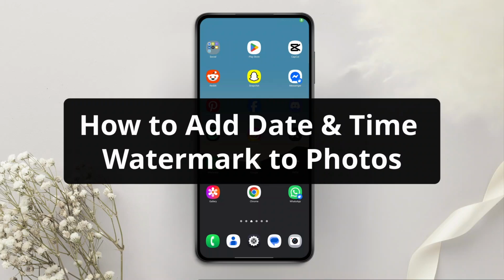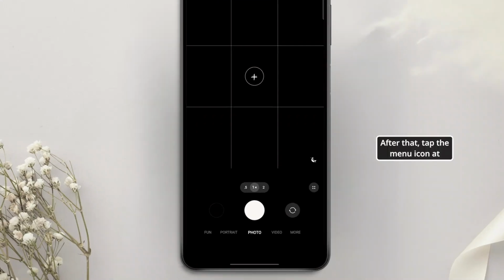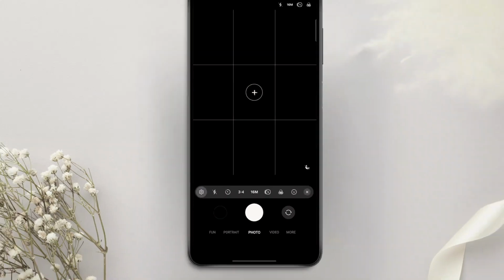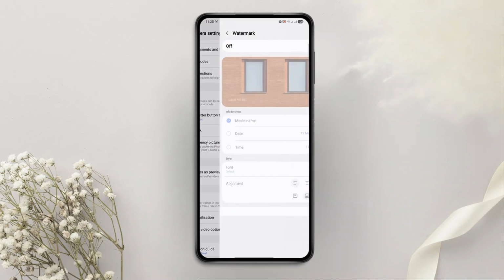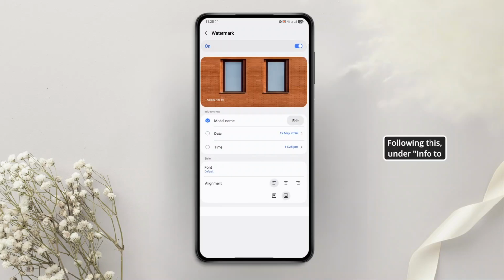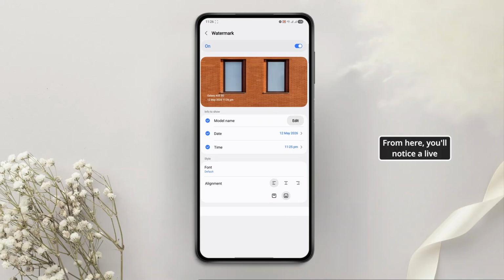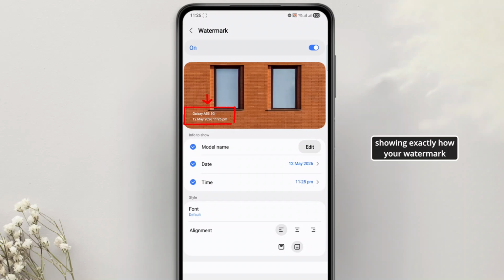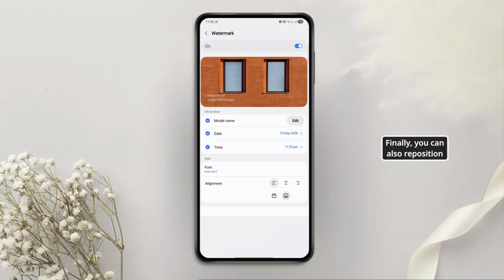How to Add Date & Time Watermark to Photos on Samsung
Learn **How to Add Date & Time Watermark to Photos on Samsung** with this easy step-by-step tutorial. In this video, you’ll discover how to use Samsung camera watermark settings to add timestamps and customize your photo details directly from your phone.

In this tutorial, we also cover how to add date and time watermark on Samsung using built-in camera options. You’ll learn Samsung camera watermark settings, how to enable camera watermark Samsung, and how to show date on photos Samsung camera for better photo documentation. We also explain Samsung gallery watermark settings and simple Samsung photo editing tricks to enhance your images.

Timestamps:
0:00 Introduction
0:18 Opening Samsung Camera Settings